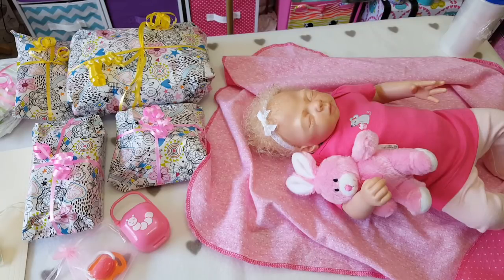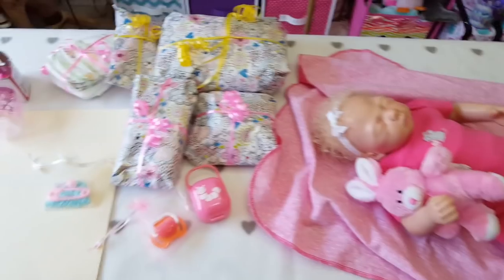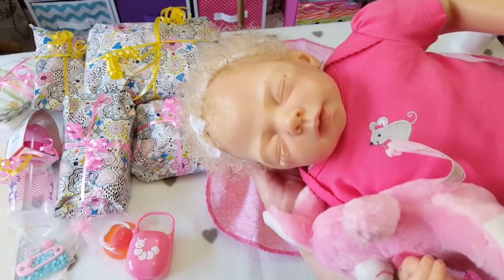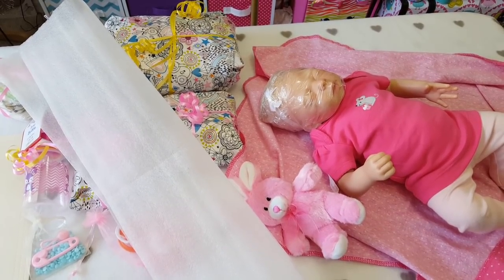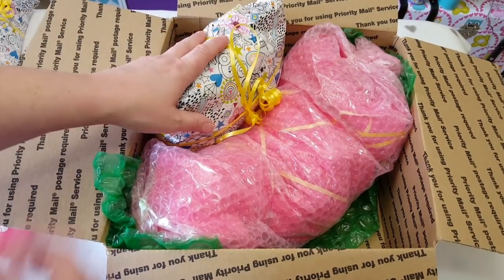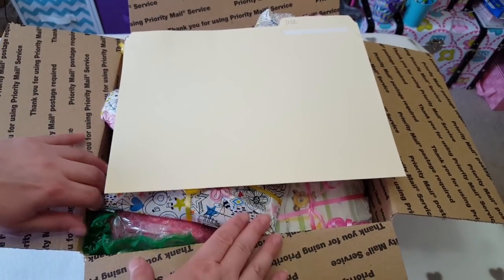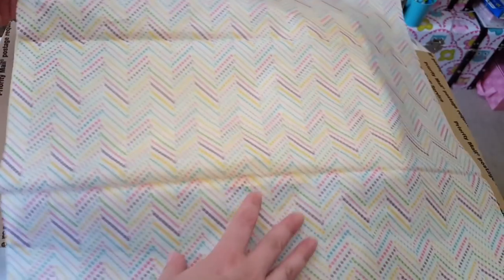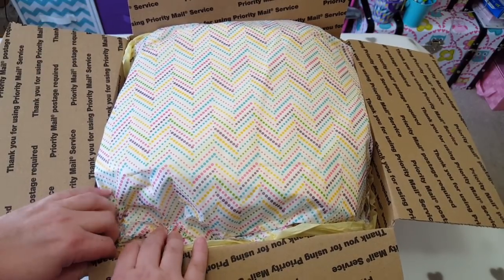🎀"Ilse", box packing and farewell video🎀